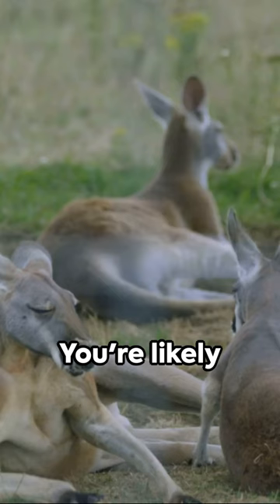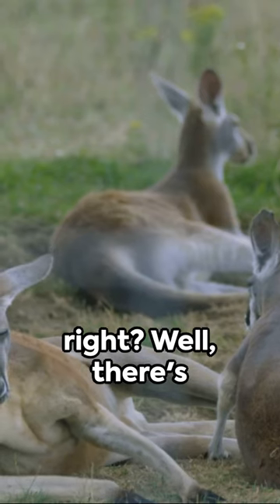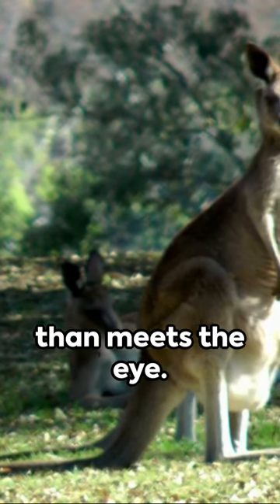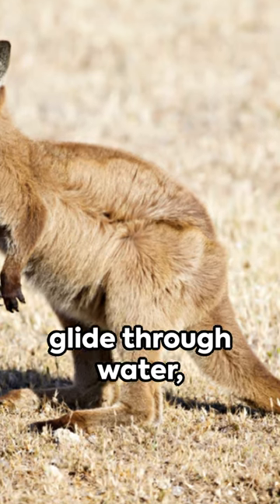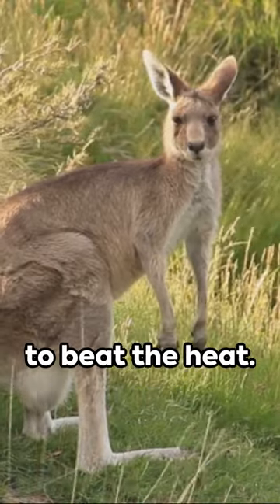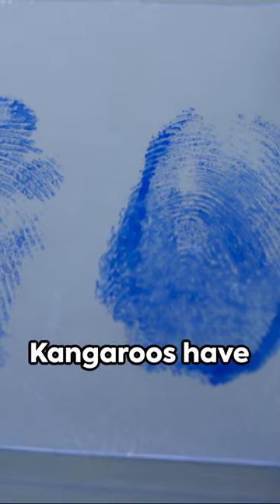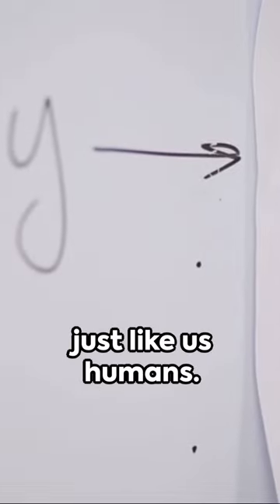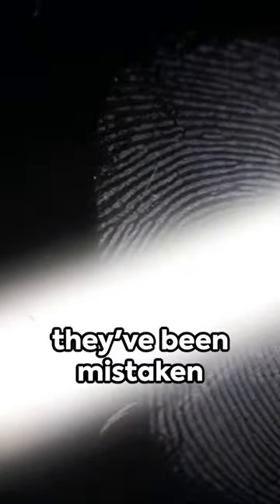Hop into the World of Kangaroos! 🦘🦘